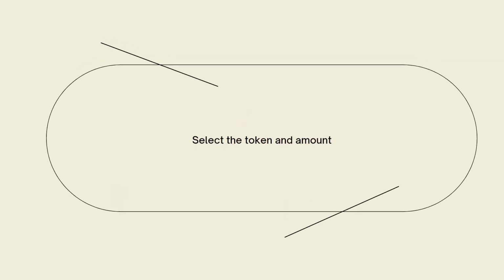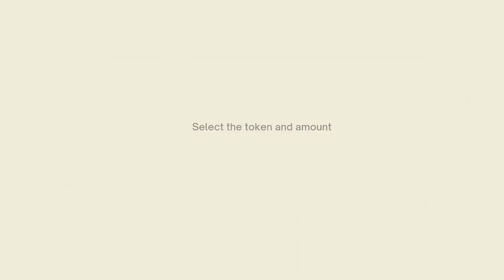How To Convert Binance Peg Ethereum To ERC20 (2023 Guide)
Learn How To Convert Binance Peg Ethereum To ERC20 (2023 Guide).In this tutorial, you will learn how to convert Binance Peg Ethereum (BEP-20) tokens to ERC20 tokens. Binance Peg Ethereum is a token standard used on the Binance Smart Chain (BSC), while ERC20 is the standard for Ethereum-based tokens. Converting BEP-20 tokens to ERC20 allows you to use the tokens on the Ethereum network or in Ethereum-compatible wallets. Follow these steps to convert Binance Peg Ethereum to ERC20:

Set up an Ethereum-compatible wallet: Before converting the tokens, ensure you have an Ethereum-compatible wallet that supports ERC20 tokens. Popular options include MetaMask, MyEtherWallet, and Trust Wallet. Install and set up the wallet following the provided instructions.

Obtain the BEP-20 tokens: Make sure you have the Binance Peg Ethereum (BEP-20) tokens in your BSC wallet or on a supported exchange platform like Binance. Ensure you have the necessary balance of tokens for the conversion.

Connect your wallet to the Binance Bridge: Visit the Binance Bridge and connect your Ethereum-compatible wallet to the bridge. Follow the instructions provided on the website to establish the connection.

Select the conversion pair: On the Binance Bridge interface, select the conversion pair from BEP-20 to ERC20. Choose the Binance Peg Ethereum token as the source token and the corresponding ERC20 token as the destination token.

Enter the conversion details: Specify the amount of Binance Peg Ethereum tokens you wish to convert to ERC20. Make sure to review the conversion rate and any associated fees. Double-check the destination wallet address where the ERC20 tokens will be sent.

Confirm and initiate the conversion: Carefully review all the details provided and confirm that they are accurate. Once you are satisfied, click on the "Convert" or "Swap" button to initiate the conversion process.

Wait for the confirmation: The conversion process may take some time depending on network congestion. Monitor the transaction progress on the Binance Bridge or using the transaction ID provided. Wait for the confirmation that the conversion is complete.

Verify the ERC20 tokens in your wallet: After the conversion is successful, check your Ethereum-compatible wallet to ensure that the ERC20 tokens have been deposited. You can view the token balance and transaction history within your wallet interface.

By following these steps, you can convert Binance Peg Ethereum (BEP-20) tokens to ERC20 tokens using the Binance Bridge. Remember to exercise caution when performing token conversions and double-check all details before initiating the process.